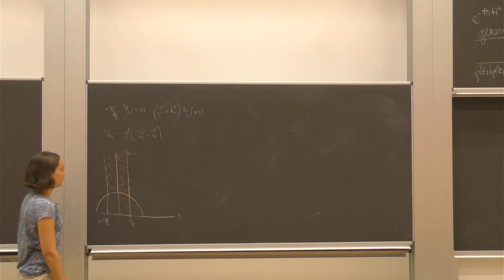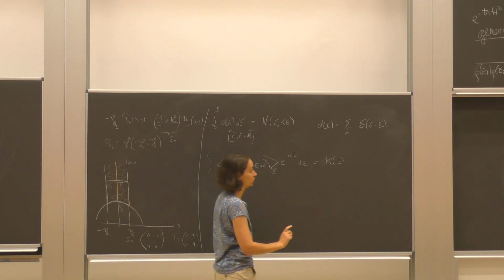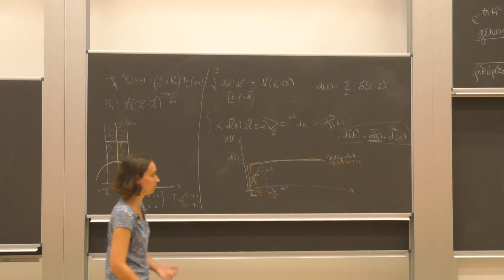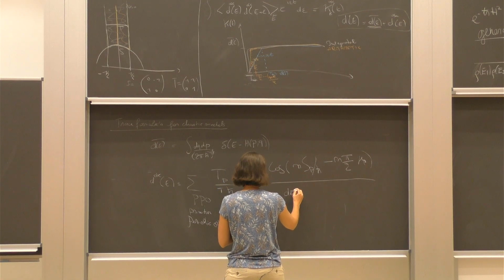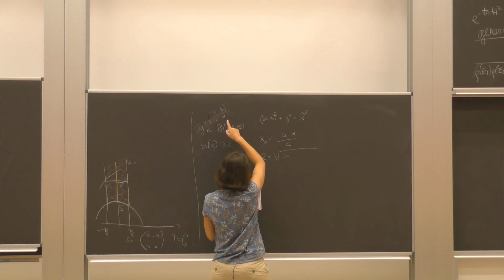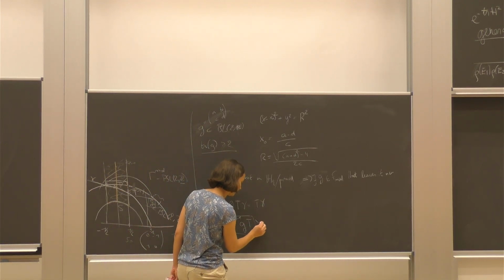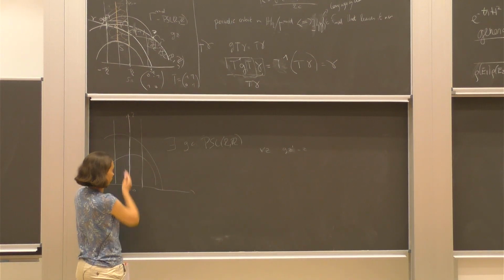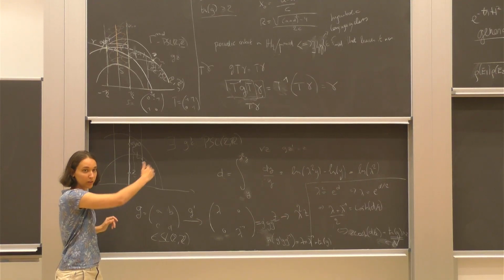Arithmetic quantum chaos - Lecture 2 - Marine De Clerck